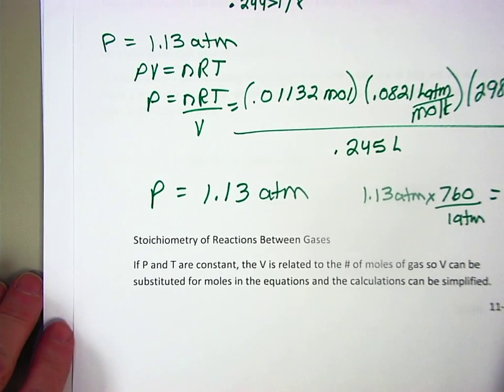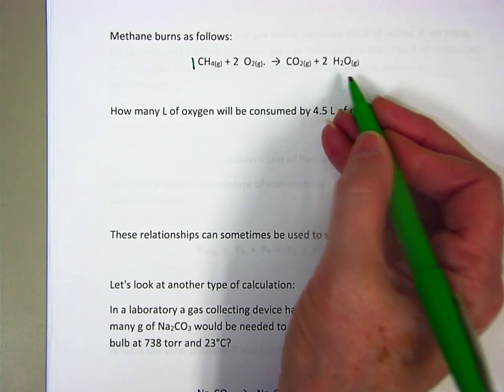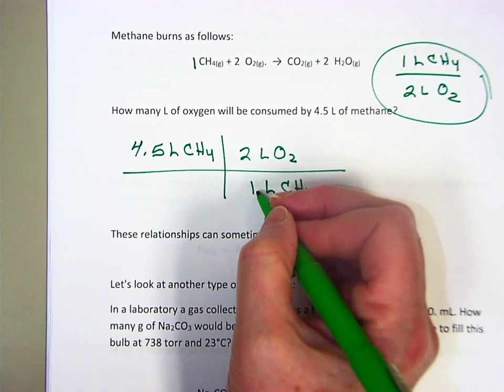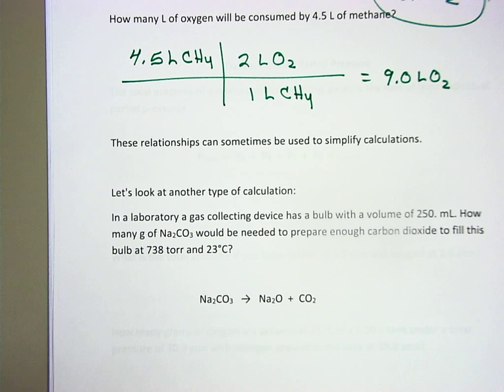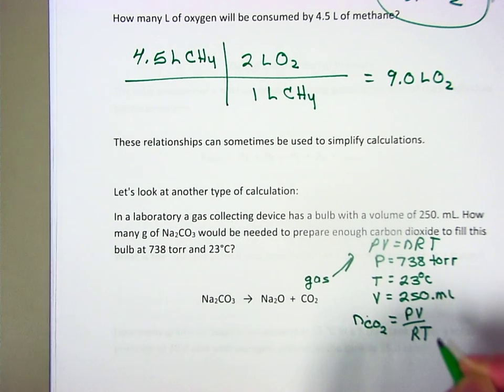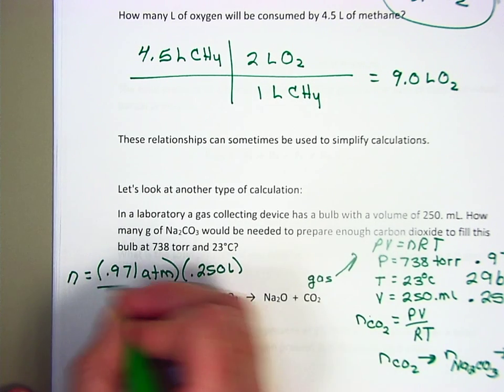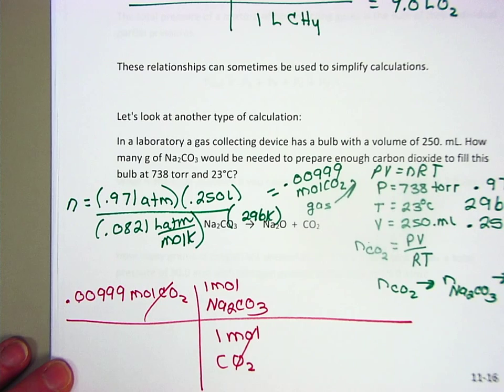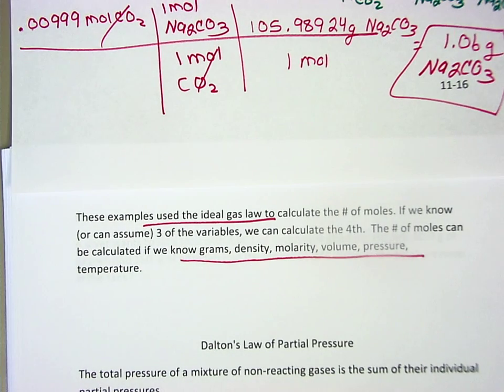Reactions between gases and other problems